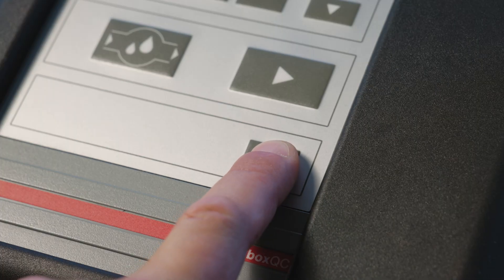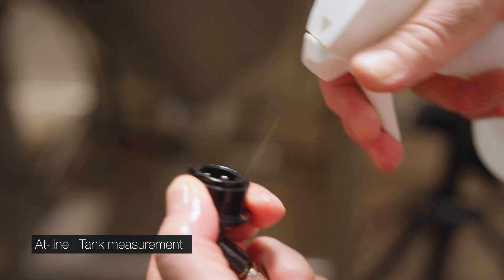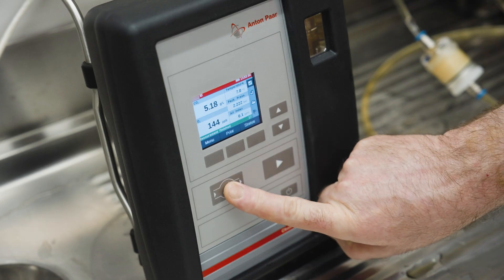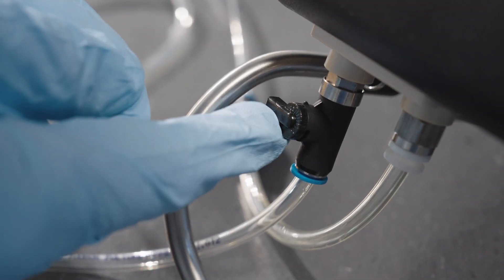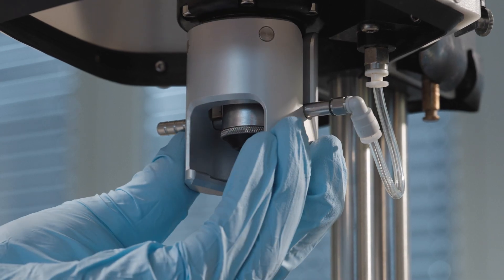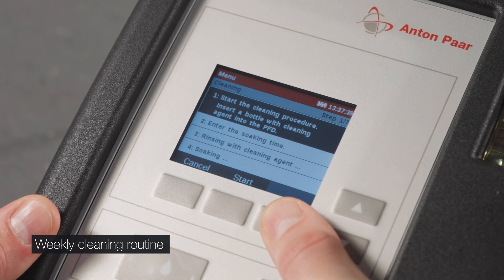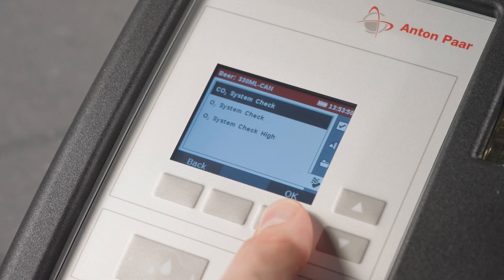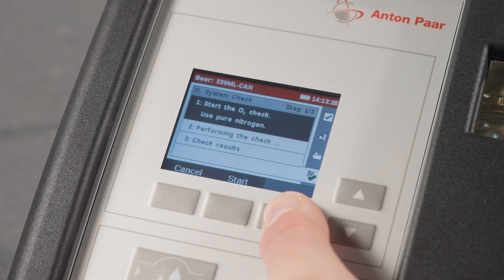How to Set Up and Use the CboxQC CO₂ and O₂ meter | Quick Start Guide | Anton Paar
Learn how to get the most out of your CO₂ and O₂ meter with this practical quick start guide for the CboxQC.

This video covers the full workflow from initial setup to daily operation. You’ll see how to define measurement methods, select the appropriate CO₂ and O₂ units, and make all necessary connections to ensure bubble-free filling and stable measurement conditions.

The tutorial also includes proper use of the Piercing and Filling Device (PFD), guidance on handling low-pressure tanks, and tips for maintaining consistent sample temperature. Cleaning procedures and system checks for both CO₂ and O₂ measurements are also shown, helping you ensure instrument reliability and measurement integrity.

For further details, please refer to the full user manual.

🎬 Chapters
00:00 Intro
00:13 Turn on the instrument
00:16 At-line | Initial setup
01:18 At-line | Tank measurement
02:28 Cleaning the instrument without PFD
02:38 Cleaning the instrument with a syringe
02:49 Installing a PFD
03:52 Sample preparation
04:08 Measurement from glass bottles, PET bottles and cans
04:55 Low filling pressure and bubbles
05:15 Viewing and exporting results
05:27 Daily cleaning routine
05:41 Weekly cleaning routine
06:11 Performing a CO2 system check with or without PFD
06:53 CO2 pressure offset adjustment
07:06 Performing an O2 System Check